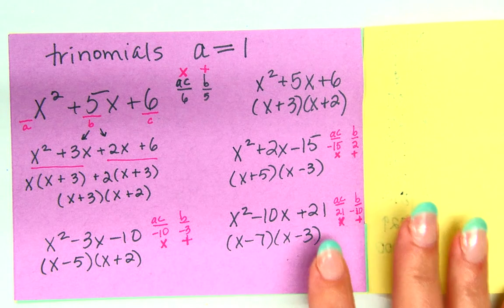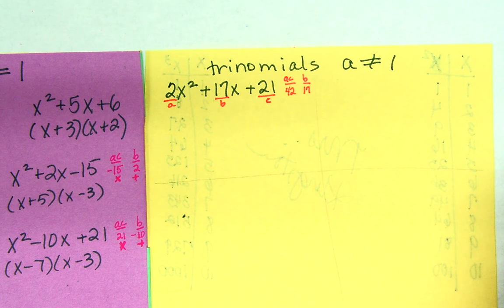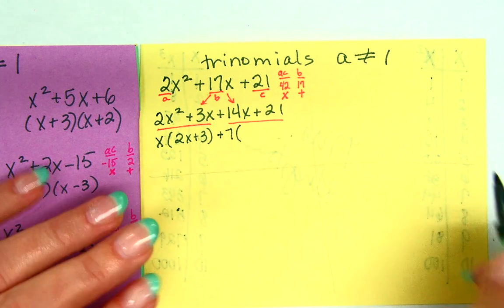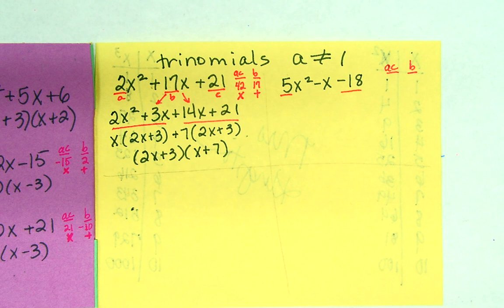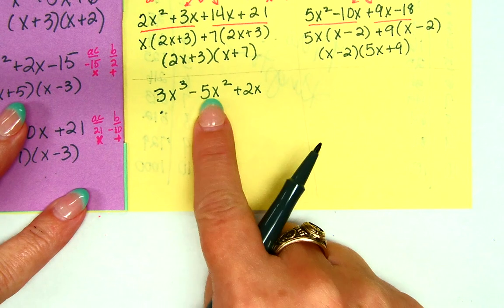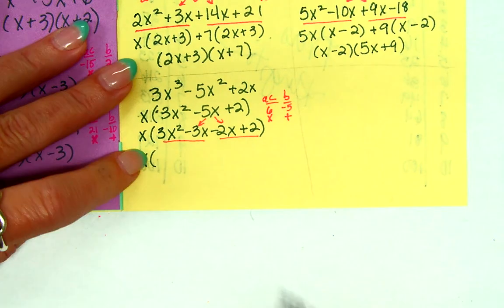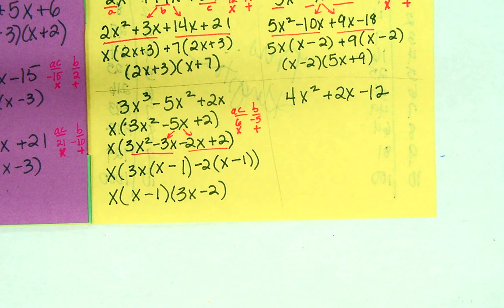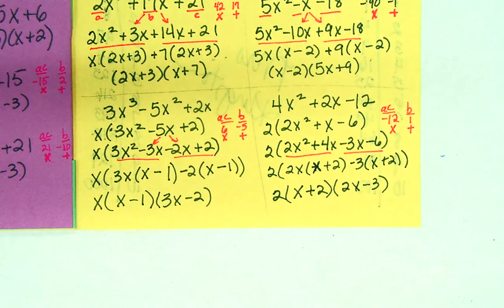trinomials a not 1 24 25